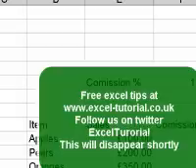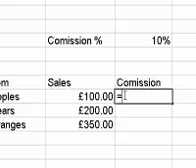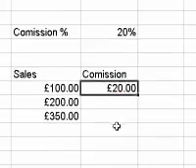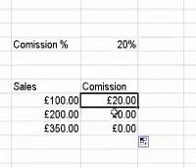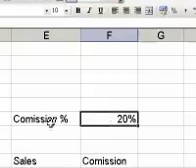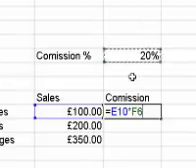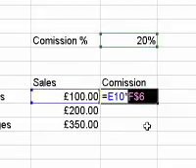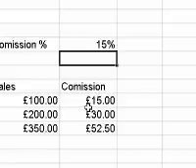Using the dollar symbol in Excel (Microsoft Excel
This video demonstrates a quick and easy way to use the dollar symbol in your Excel formulas.  it also gives you a little understanding as to why you would use the dollar symbol in a calculation.